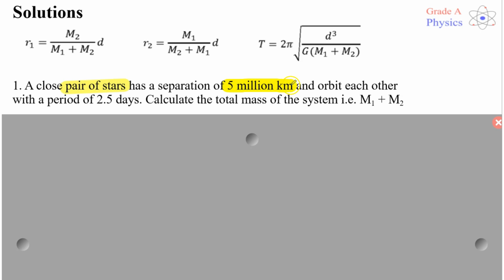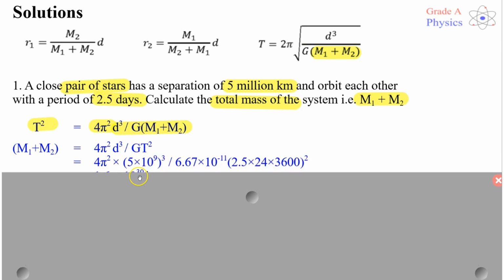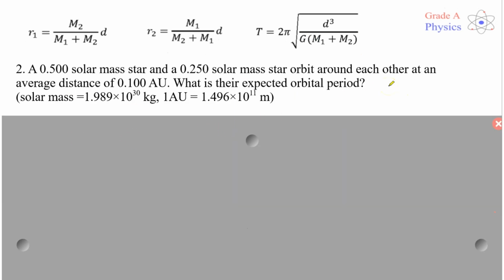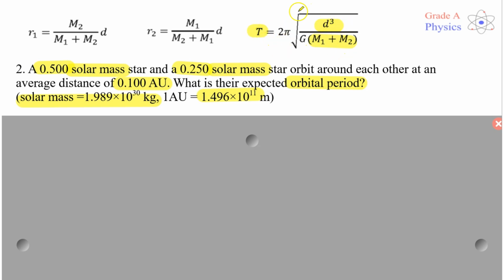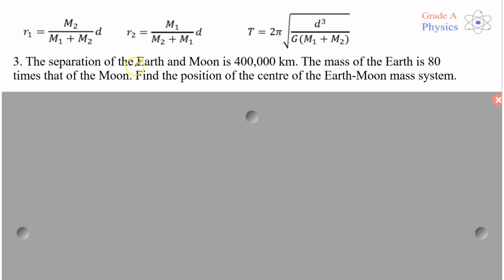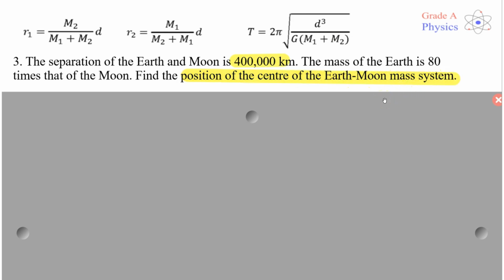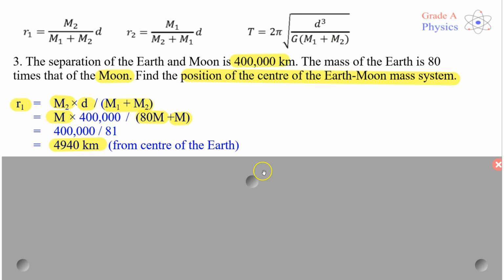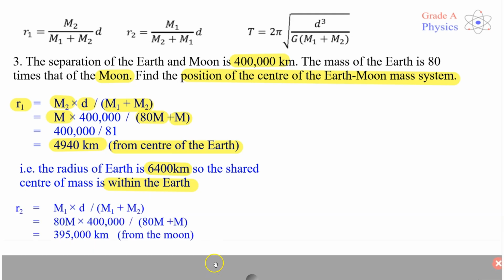Mutual Orbits (Physics A level) - solutions to practice questions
A clear, step-by-step guide to answering mutual orbit questions for A Level Physics. 🚀

We’ll work through the key equations, explain the physics behind them, and show you how to approach exam-style questions with confidence.

Perfect for A Level Physics revision and exam preparation.